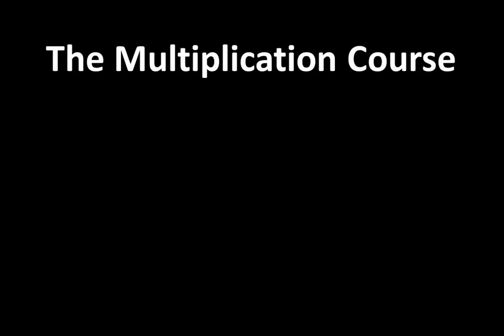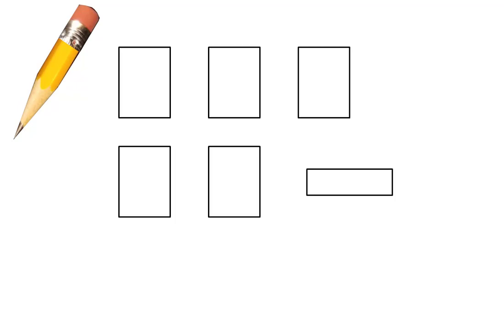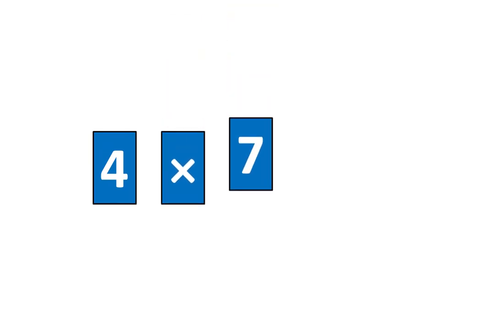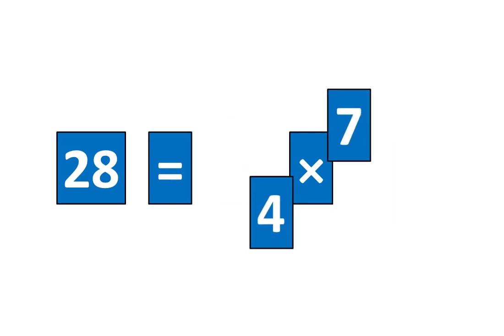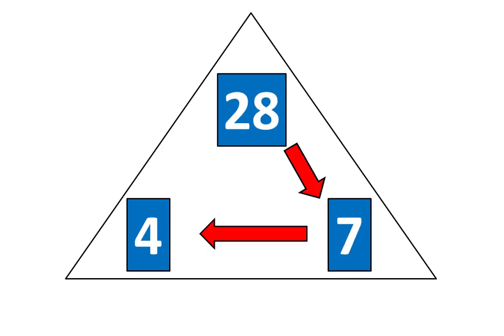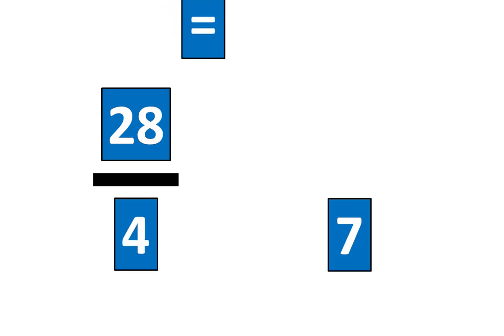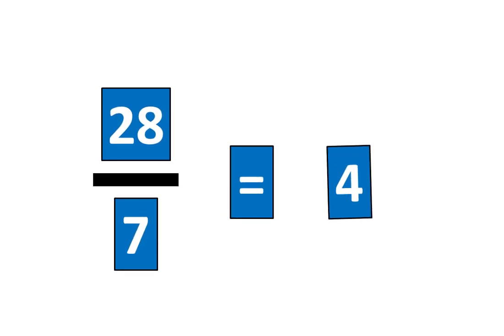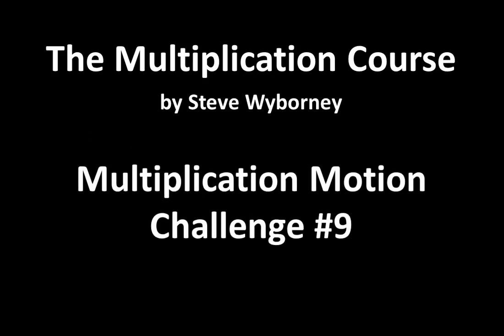Chapter 9 - Lesson 10: Multiplication Motion Challenge #9